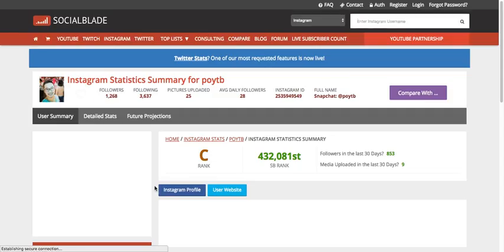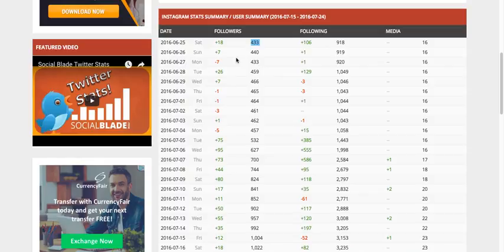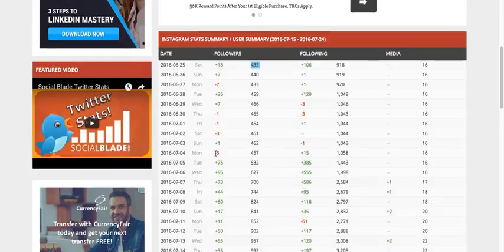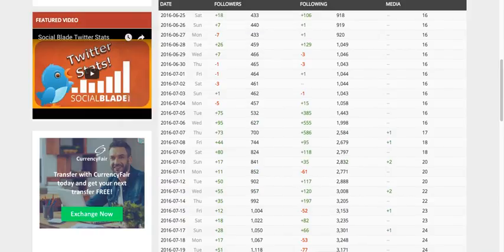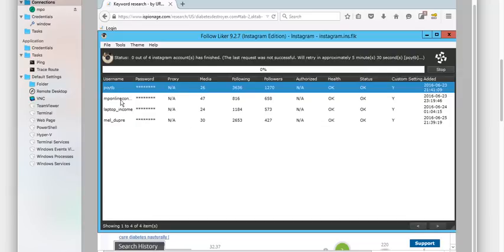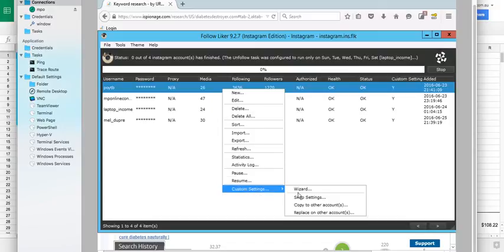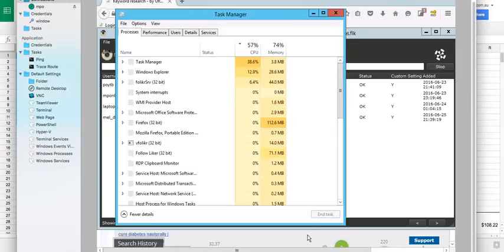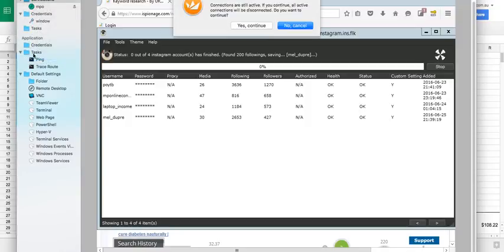Followliker Review + how I setup it up. How i grow our instagram followers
Today i'll be revealing a software called Followliker Review + how I setup it up for our own instagram to grow followers.